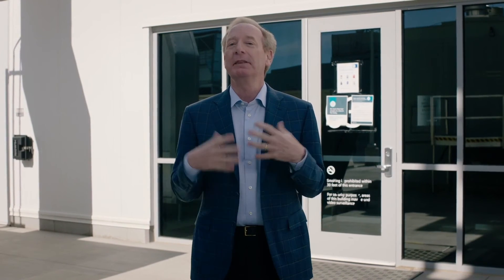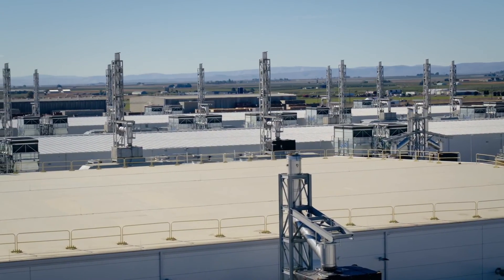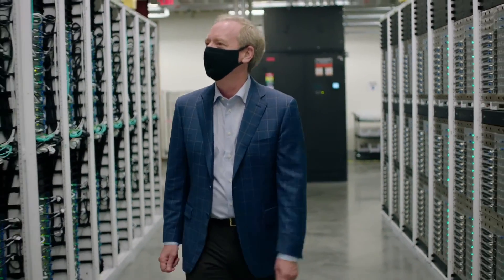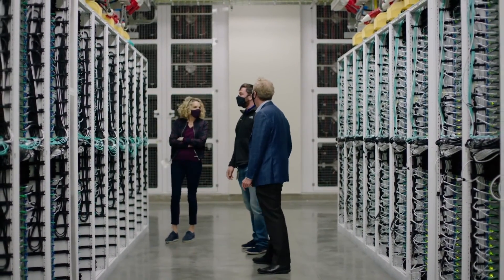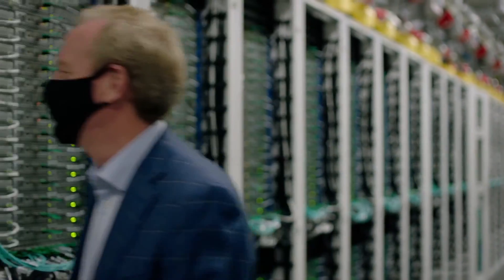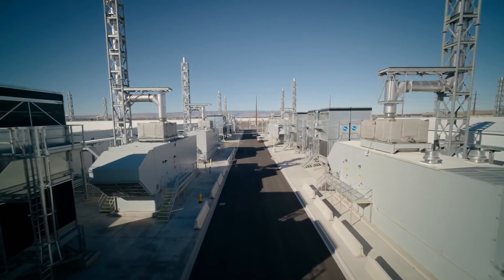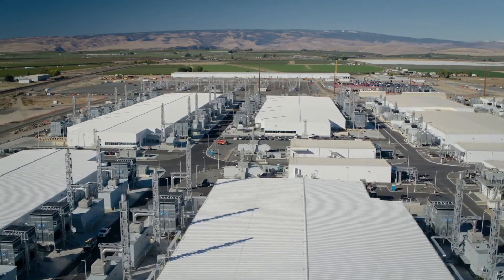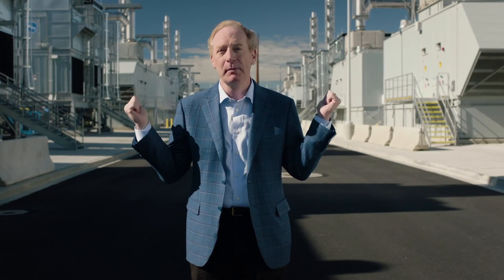Microsoft reveals its MASSIVE data center (Full Tour)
At CES 2021, Microsoft's Brad Smith gives a tour of Microsoft's massive data center in Quincy, Washington, where the company runs its cloud operations.